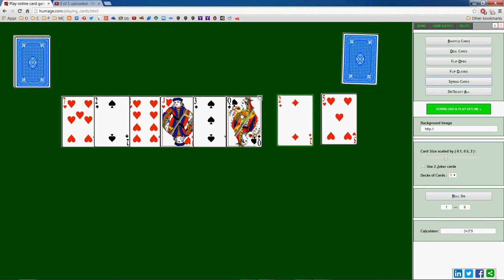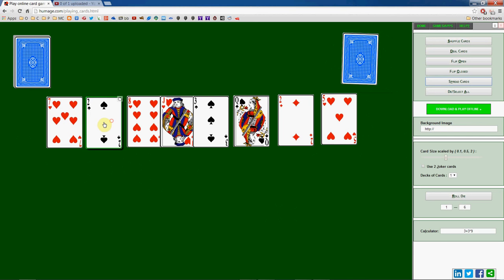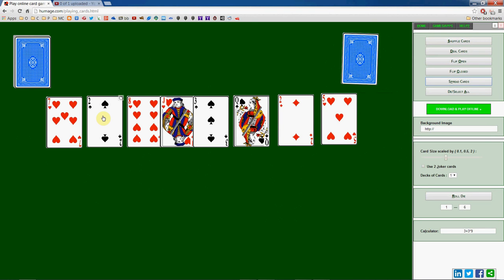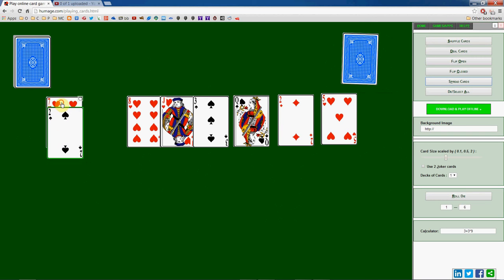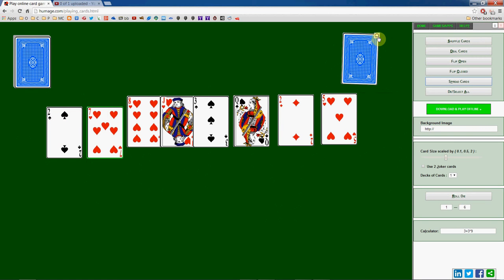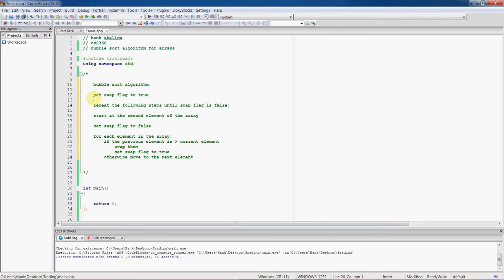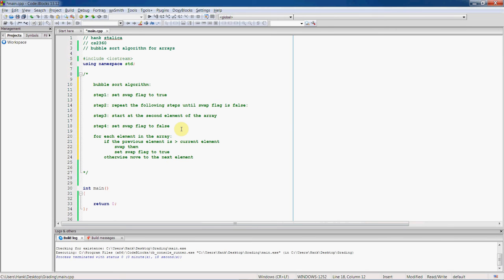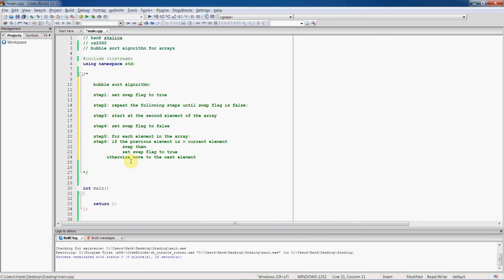C++ tutorial: bubble sort algorithm and implementation for arrays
In this video, I demonstrate the bubble sort algorithm for arrays.  I then write a sample implementation using C++.